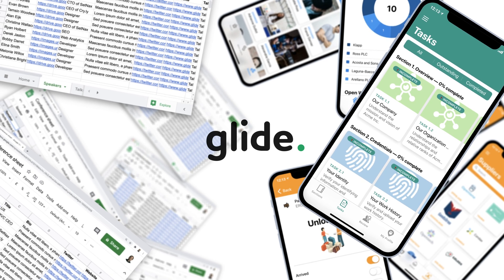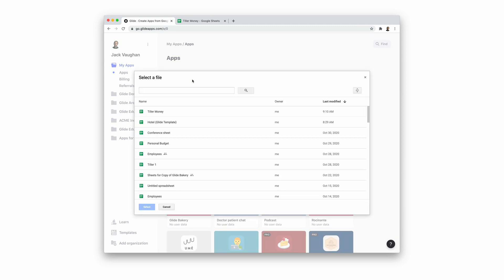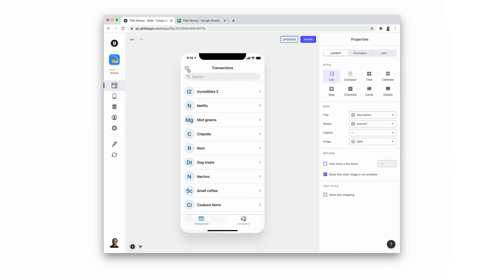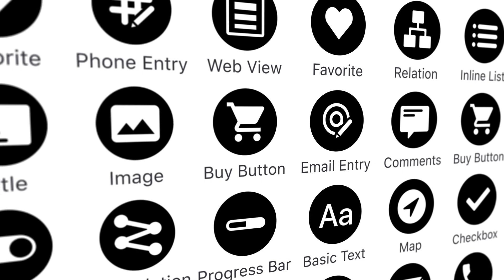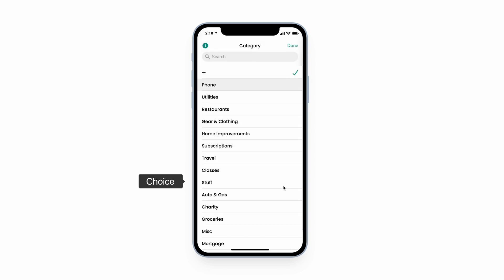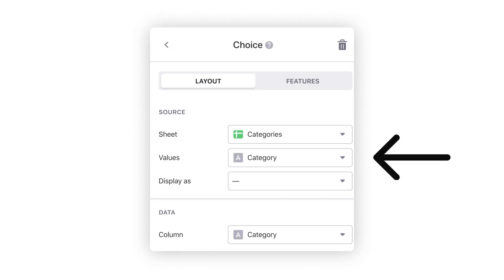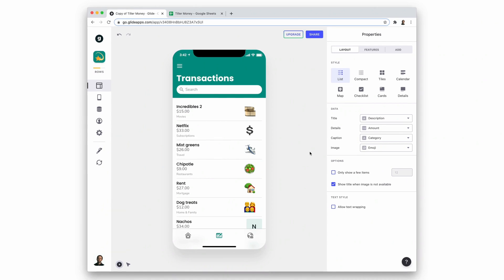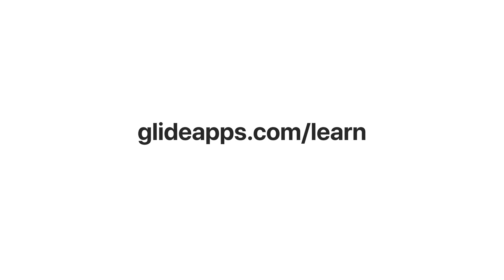Tiller Money Mobile App Tutorial: Create Custom Budget & Expense Tracker with No Code | Glide App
In this tutorial, we explore the powerful features of the Tiller Money Mobile App, a game-changing tool that transforms spreadsheets into personalized mobile applications for tracking personal budgets and expenses. With Tiller, keeping tabs on your financial transactions has never been easier!

With secure feeds, Tiller seamlessly updates your spreadsheets with your daily banking transactions. This video highlights how you can harness the capabilities of the Glide app to create your own customized application using a Tiller spreadsheet. Whether you're a tech wizard or have no coding experience whatsoever, Glide offers a no-code solution that enables you to build your very own web app effortlessly.

Discover how you can effortlessly customize the layout of your Tiller Money Mobile App, tailoring it to suit your specific needs. Remove unnecessary spreadsheet columns from the application's display without worrying about it affecting your data. With Tiller and Glide, you have the flexibility to showcase only the details that matter most to you.

Personalization is key with the Tiller Money Mobile App. Learn how to add a 'notes' component and a 'choice' component to your transaction records, making it easier than ever to categorize and organize your expenses. The 'choice' component acts like a drop-down